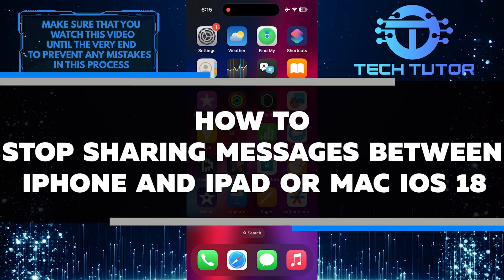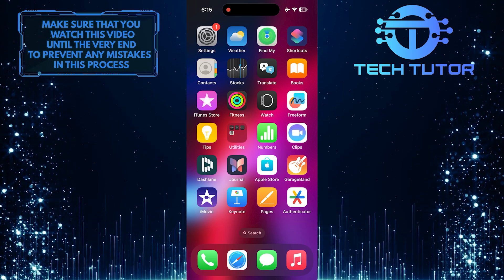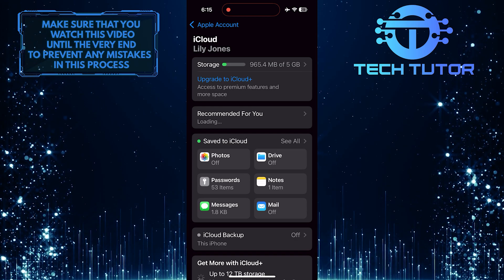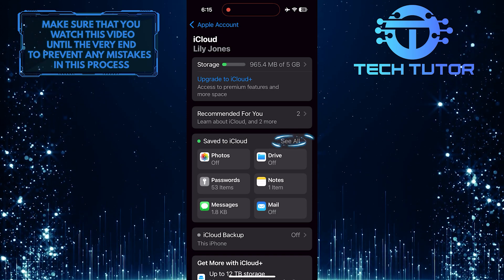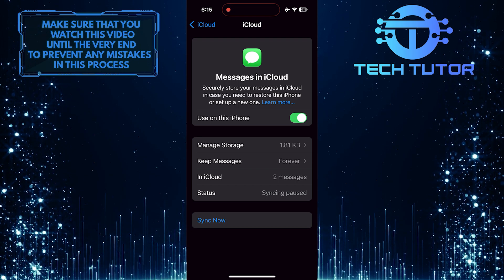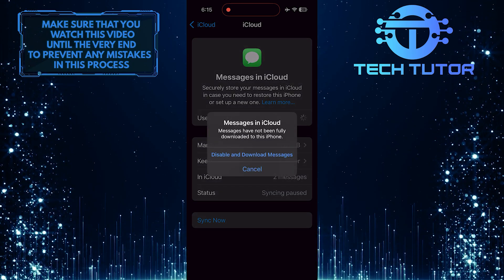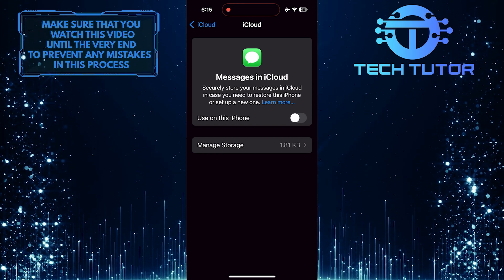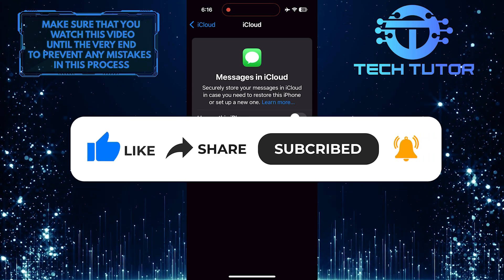How To Stop Sharing Messages Between iPhone And iPad Or Mac iOS 18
In this short tutorial, you will learn how to stop sharing messages between your iPhone, iPad, and Mac running on iOS 18. When all your devices are connected with the same Apple ID, messages can be shared across them automatically. Sometimes, you may not want your messages to show up on all your devices, so it's important to know how to turn off this feature.